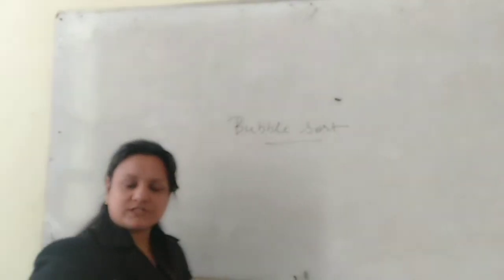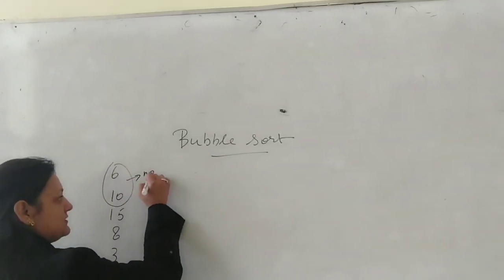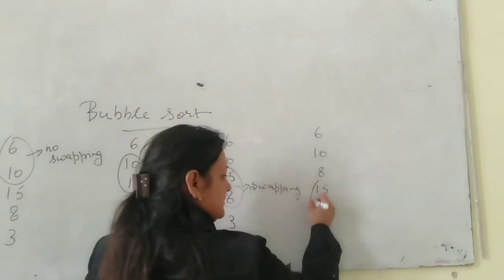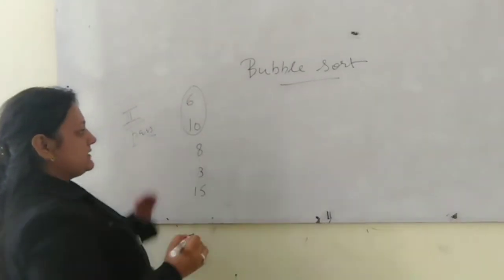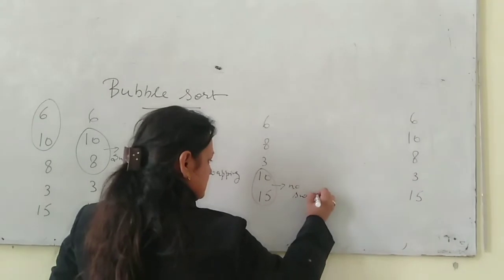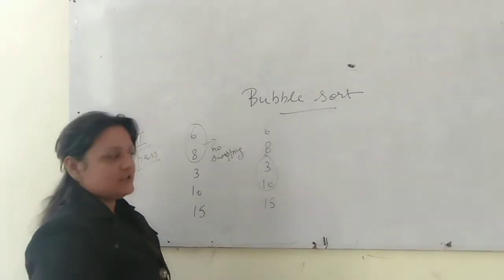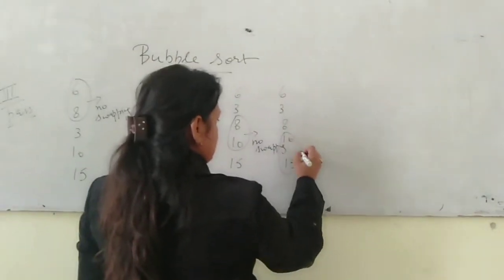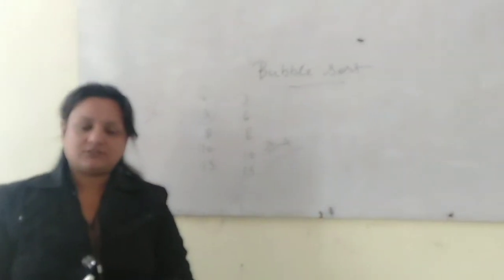Bubble sort(Data Structure)